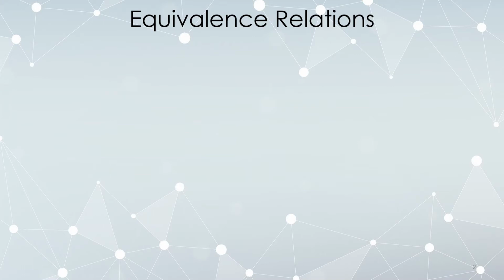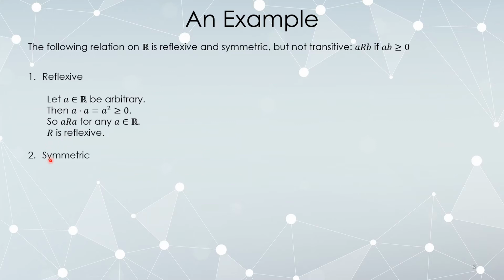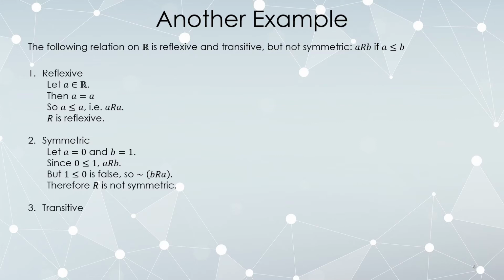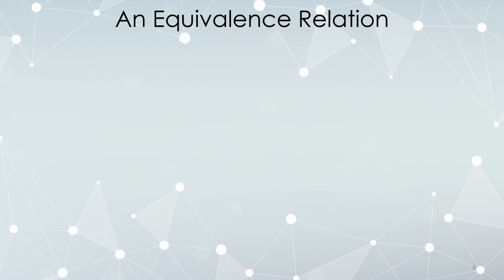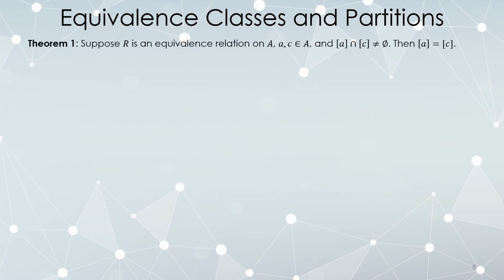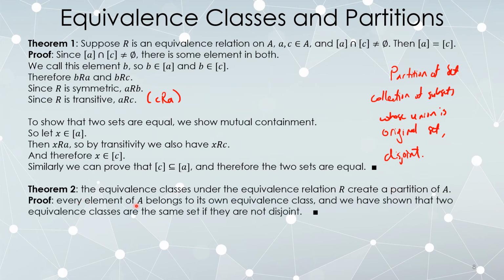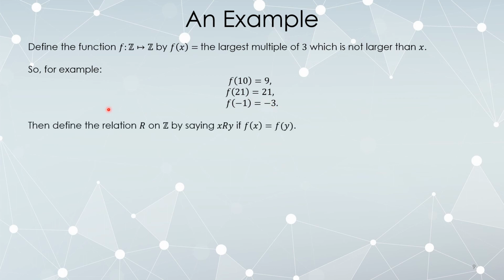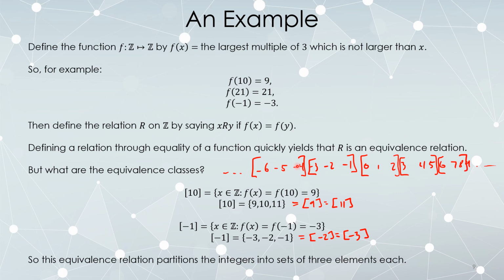3-07 Equivalence Relations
Having defined relations in the previous lesson, we define and discuss an important type of relation: equivalence relations on a set. Also includes a definition and discussion of equivalence classes.